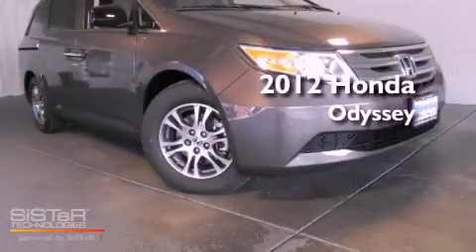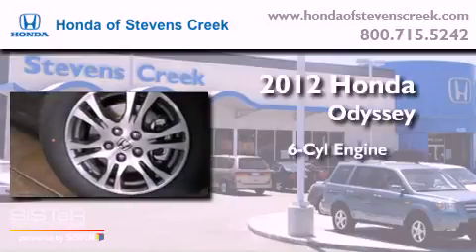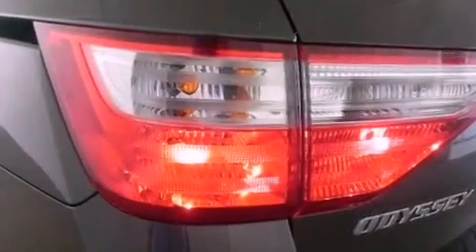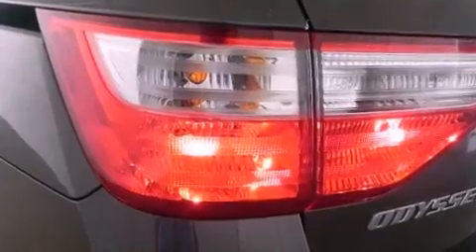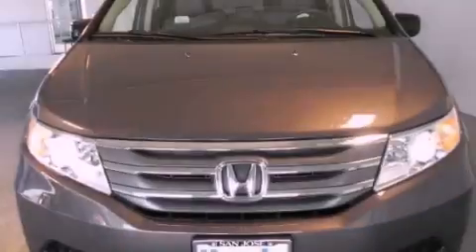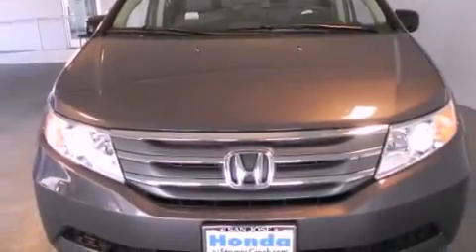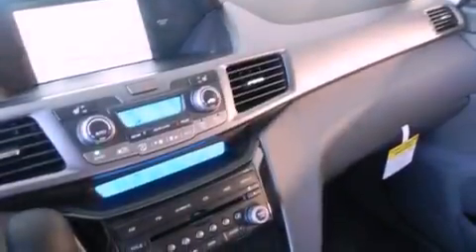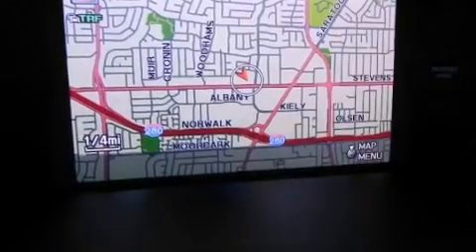2012 Honda Odyssey San Jose CA 95129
Year : 2012
 Make : Honda
 Model : Odyssey
 Engine : 3.5L V-6 cyl
 Trans . : 5-Speed Automatic

 Interior : Truffle

 2012 Honda Odyssey San Jose CA